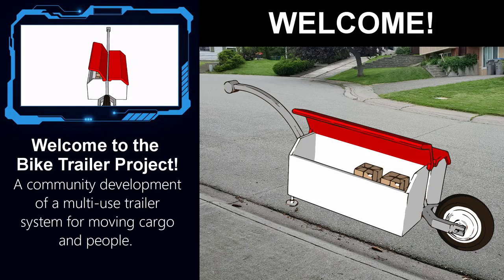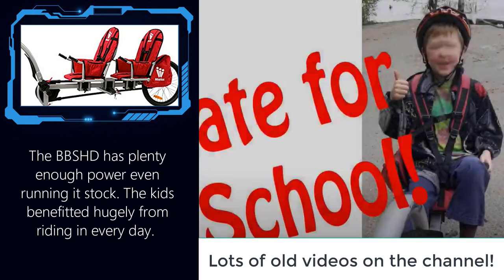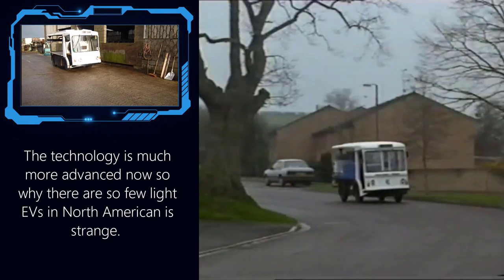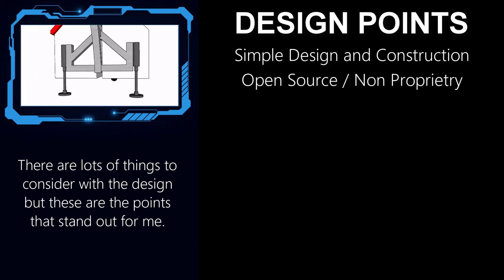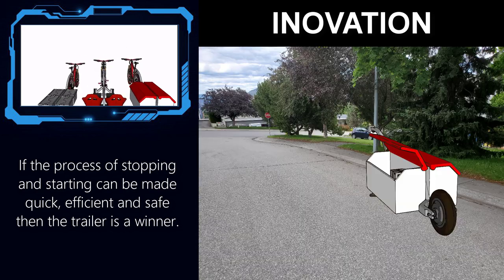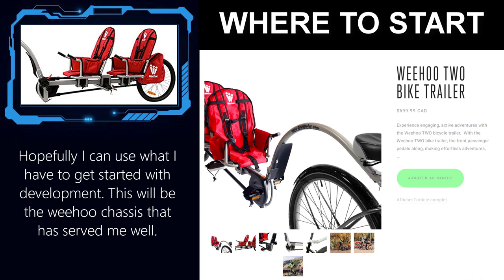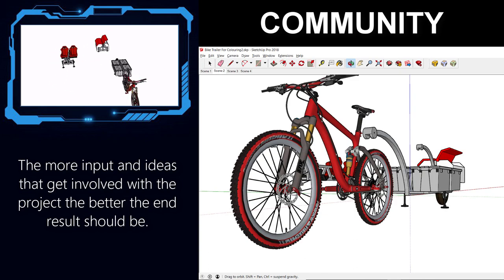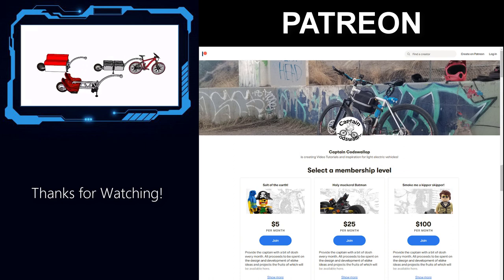Bike Trailer Community Based Project